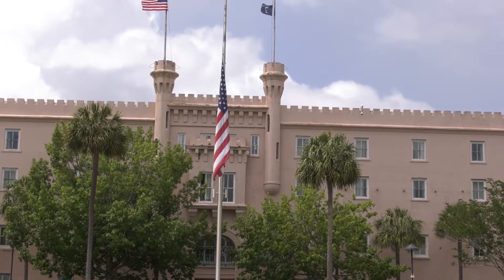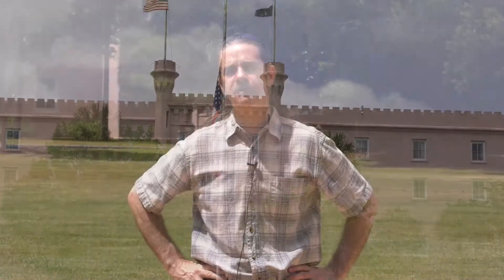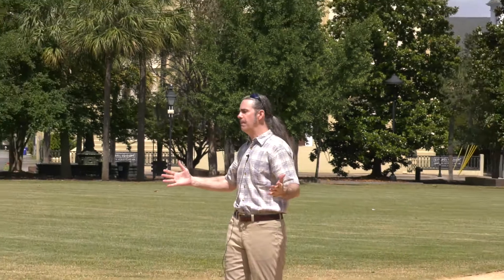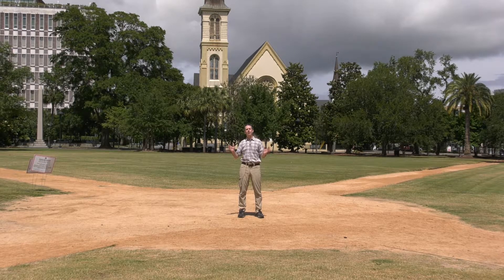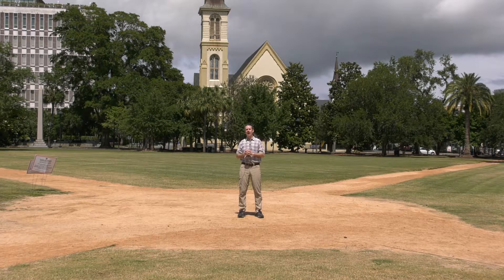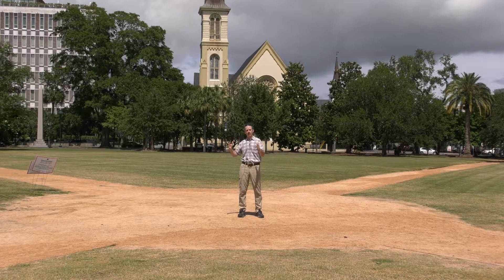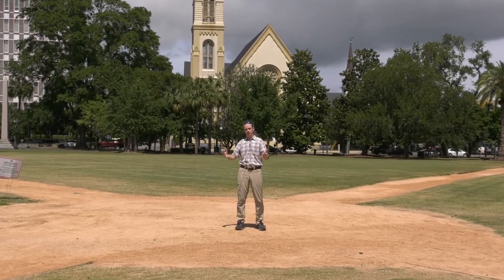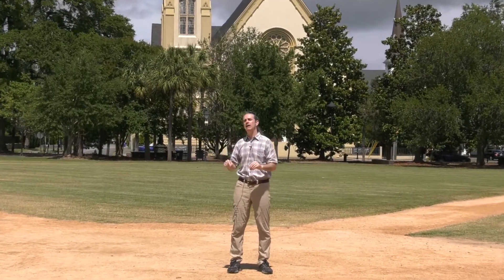Ask Dr. Nic (Ep. 6) - Was Marion Square always a park?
From its earliest days as a grazing pasture, to the location of a fortification, Marion Square has a history that's seen a lot of changes. This week on Ask Dr. Nic, we examine those changes.